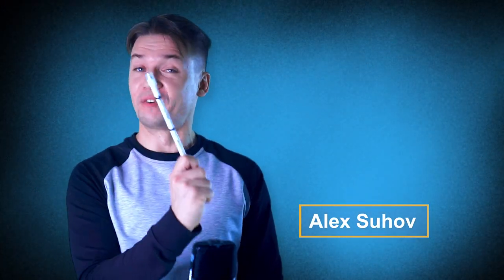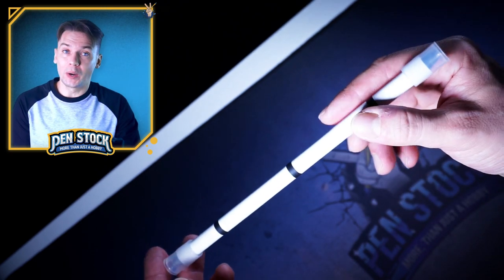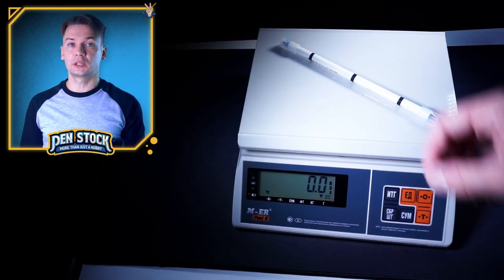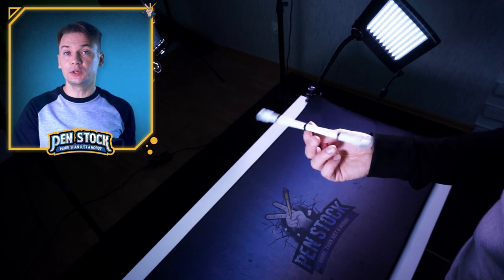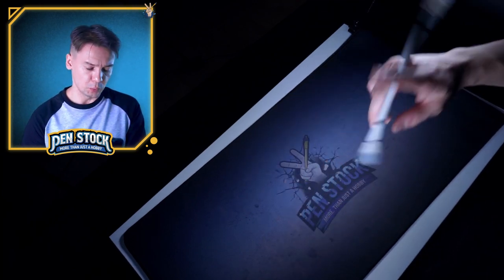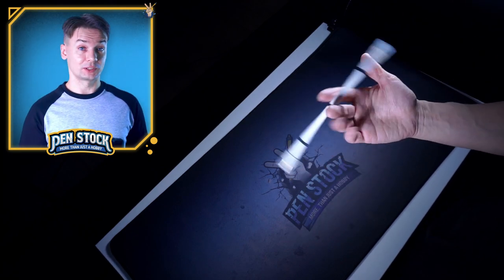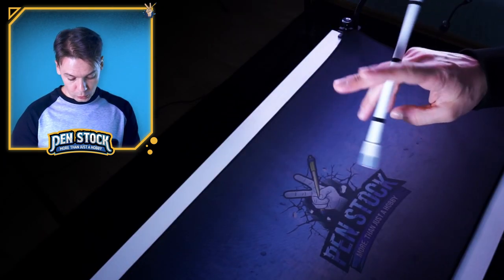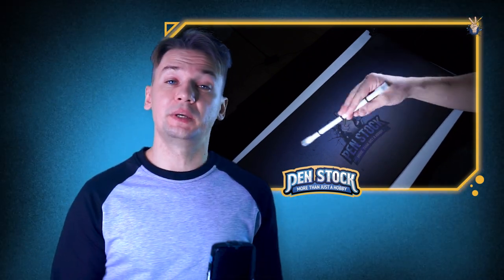Best beginner pen mod? Baaron DC review / Pen Spinning